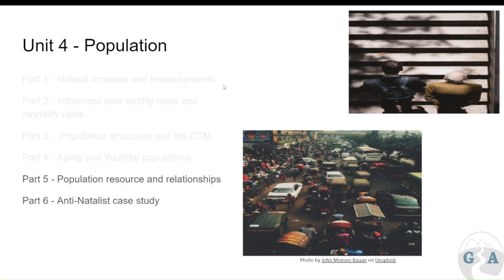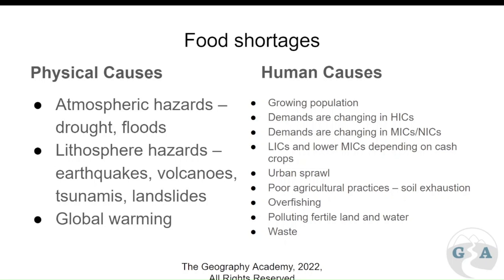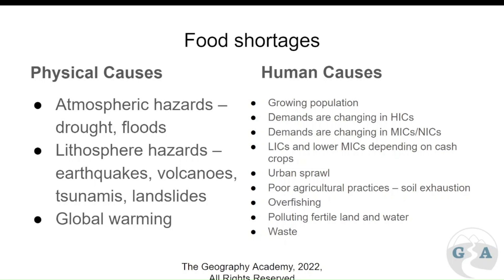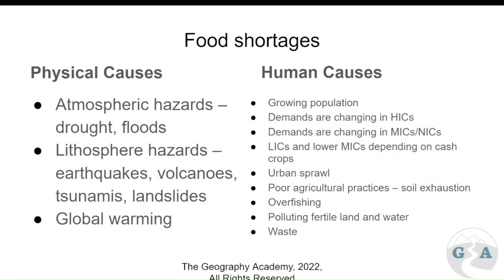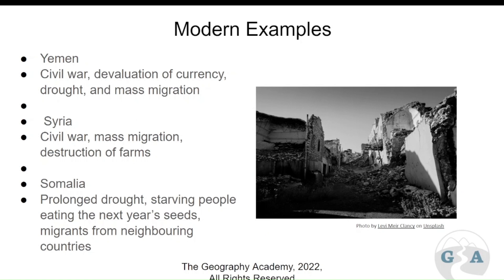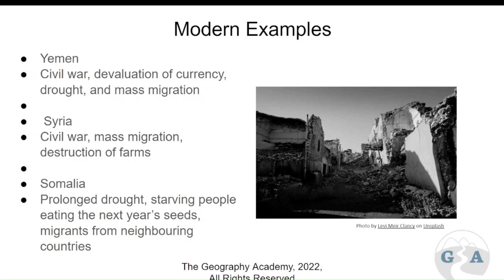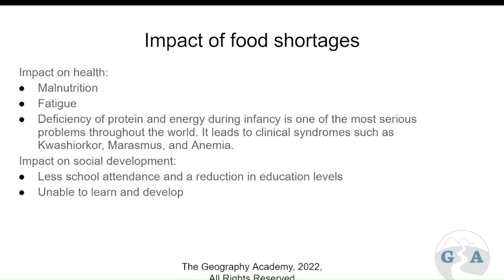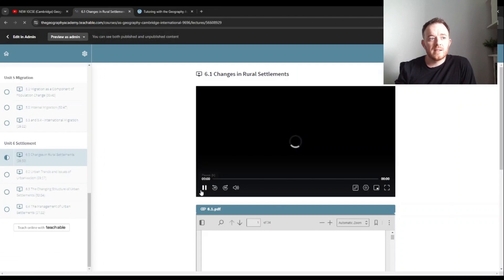4.3 Cambridge AS Geography - Population-Resources Relationships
4.3 Cambridge AS Geography, Population - Population-Resources Relationships